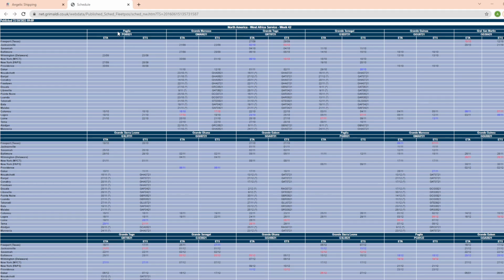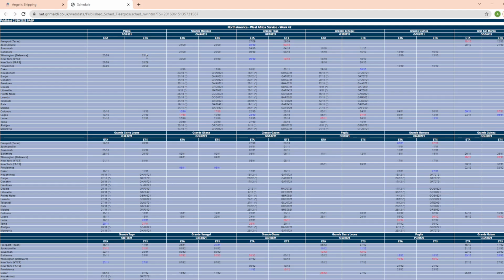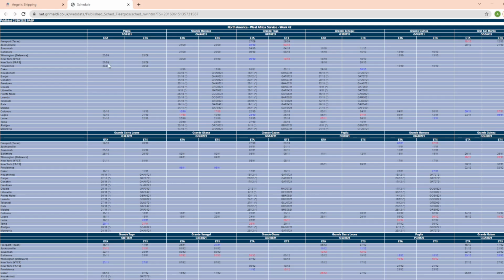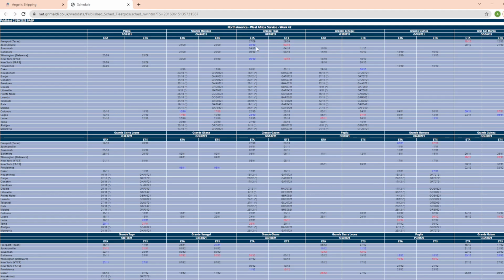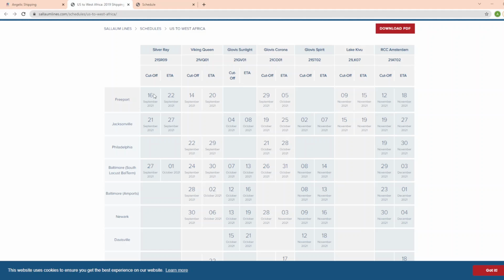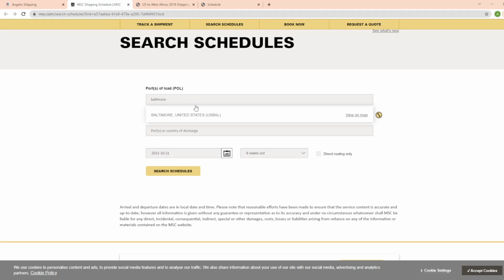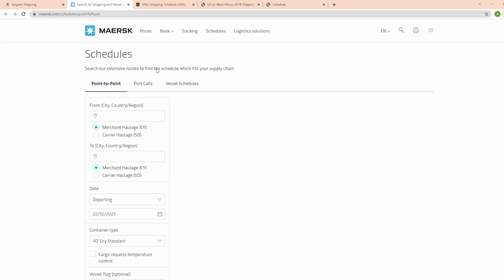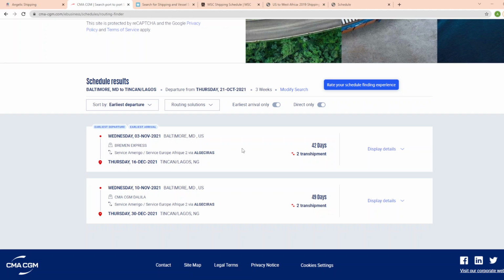How to view vessel schedules to plan your shipment on Angelic Shipping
This video describes how to view vessel schedules such as Grimaldi, Sallaum, etc. to plan your shipment on Angelic Shipping